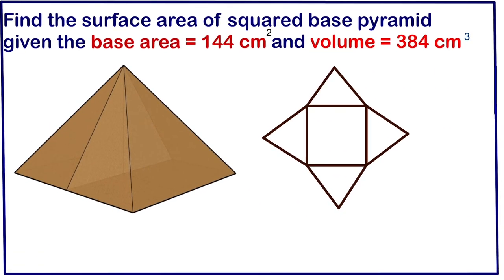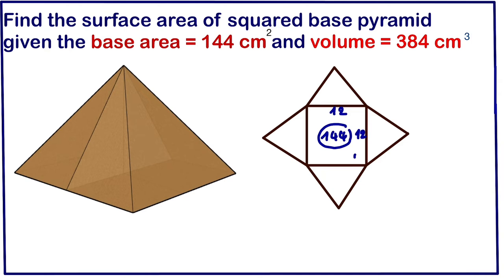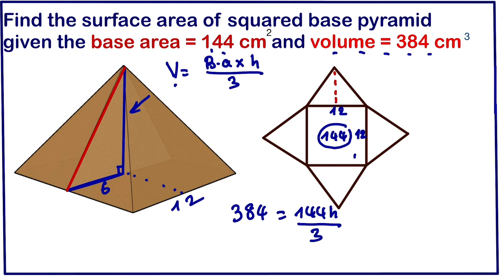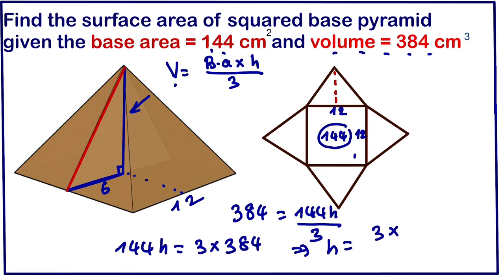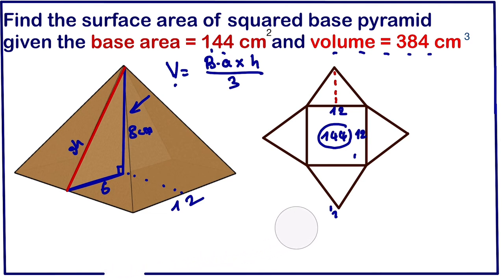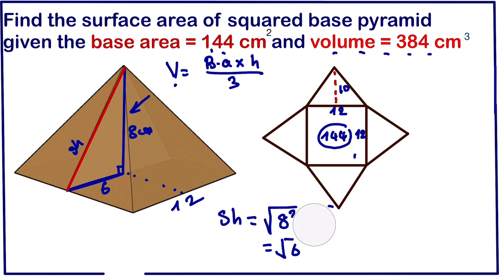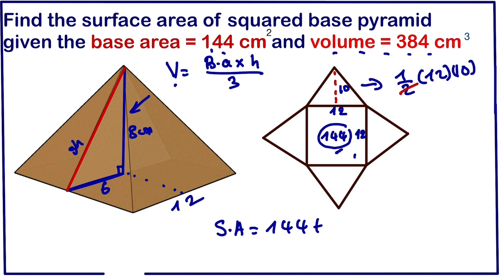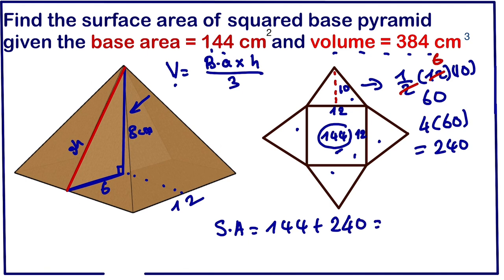Surface area of given volume of a pyramid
To calculate the surface area of a square base pyramid = base area + 4 x area of 1 triangle. The first step is to identify the length of the base and divide by 2. To have the base length of the triangle. Next step is to calculate the height of the pyramid using the formula of volume making height the subject. With this two dimensions we can calculate the slant height using Pythagorean theorem hence calculate the surface area.